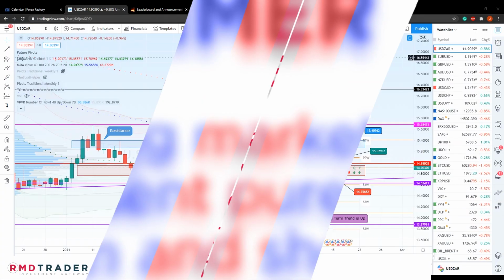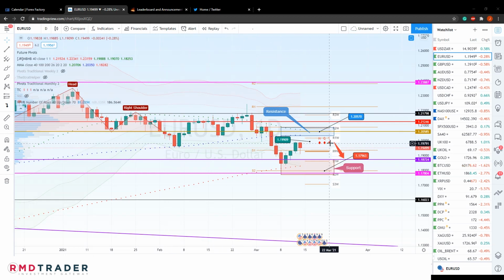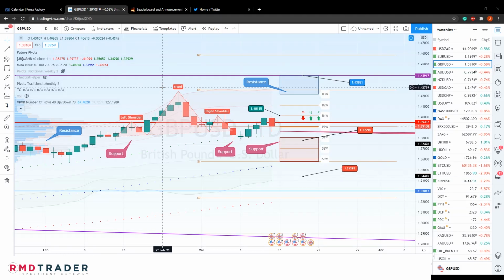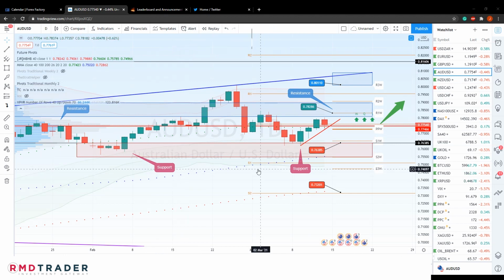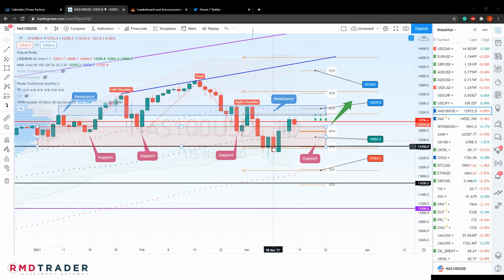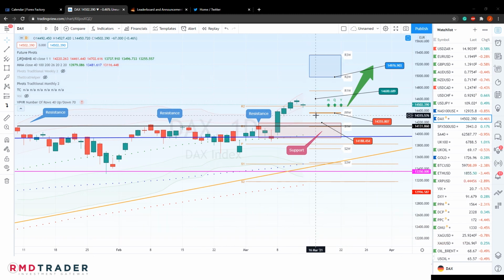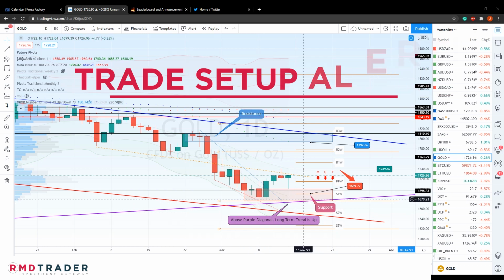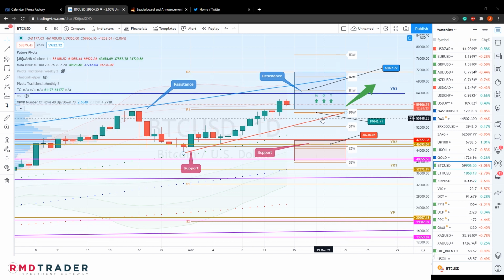Technical Market Overview in 7 MINUTES!- 🔥2 SETUP ALERTS on DAX and GOLD 🔥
DAX Trending up, Gold rebounding and more in this week's Technical Market Overview.
Follow our our new Trading COMPETITION on our forum
Watch our Technical Market Overview for Forex Chart Analysis on EURUSD, AUDUSD, NASDAQ and DAX

Chapters:
Intro 00:00
USDZAR 00:20
EURUSD 01:05
GBPUSD 01:59
AUDUSD 02:41
S&P100 03:25
DAX 04:12
Trade Setup Alert 04:20
Gold 04:50
Trade Setup Alert 05:04
BTCUSD 05:28

RMDTRADER